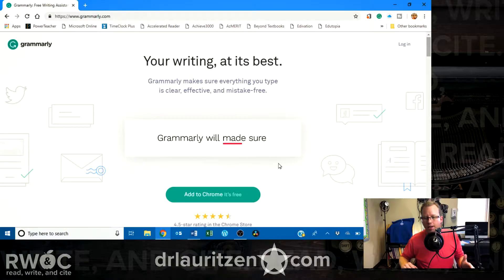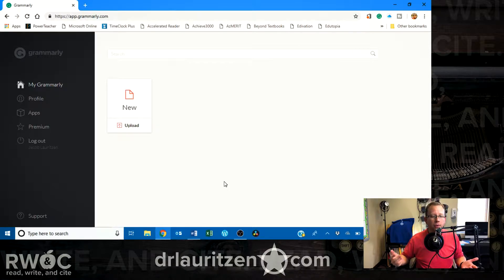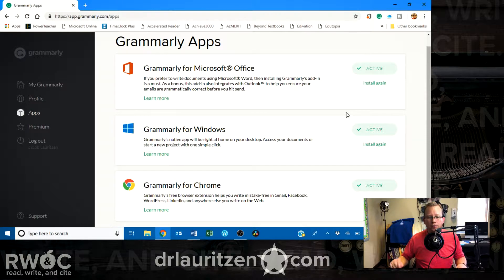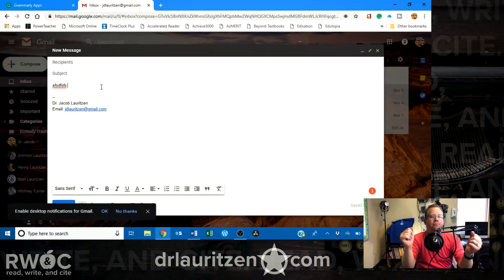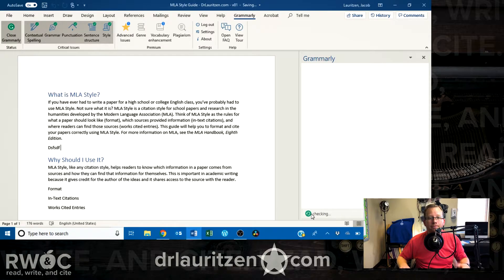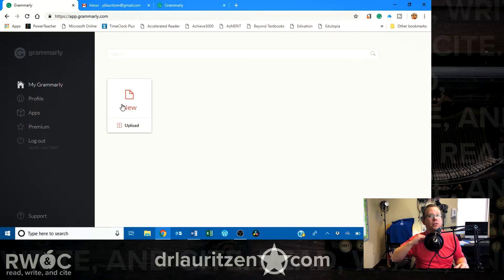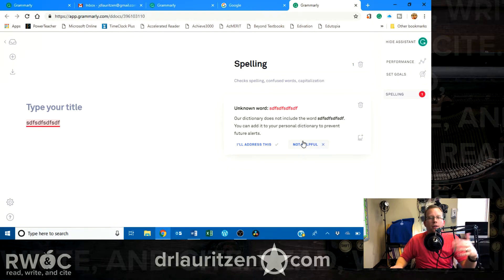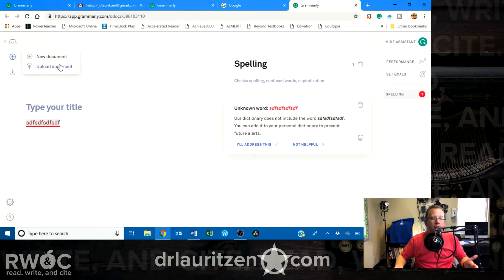How to Use Grammarly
Grammarly is an app, a program, an extension, and an add-in for operating systems, browsers, and programs to help students and teachers fix mistakes with grammar, punctuation, and spelling. In this video, Dr. Lauritzen explains how it works and how to use it. It's pretty awesome. This isn't an ad, but you should check it out! Oh, and it's free!

CREDITS

Written, Directed, and Edited by Dr. Jacob Lauritzen

READ, WRITE, AND CITE is a Carpe and Zen Production.

ABOUT DR. LAURITZEN

Dr. Jacob Lauritzen is a high school English and Media teacher and a college adjunct English professor in southeastern Arizona. In 2018, he completed his educational doctorate in e-learning from Northcentral University. He makes educational content for YouTube to help students and to model for teachers how to use e-learning strategies to engage students in learning online.

He is also the co-founder of Carpe and Zen Productions, a media production company that specializes in producing media content for YouTube and other social media platforms (to see more content from Carpe and Zen Productions, please

If you would like to contact Dr. Lauritzen, you can email him at or message him on social media (see below).

FOLLOW DR. LAURITZEN ONLINE